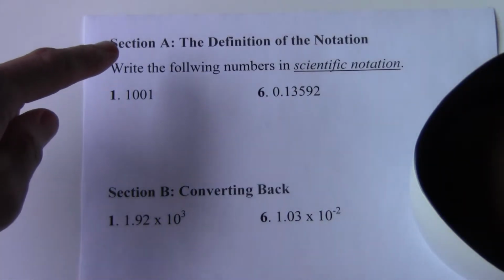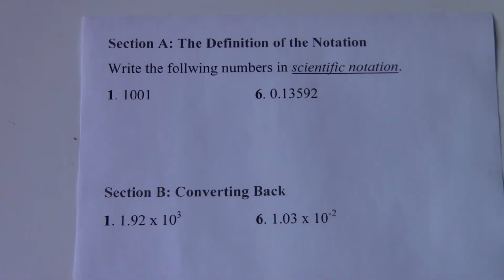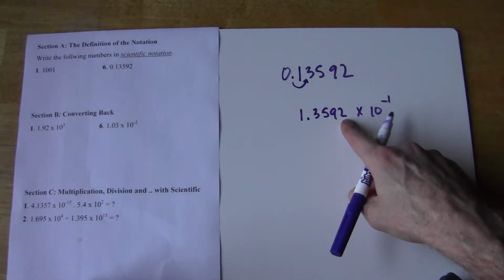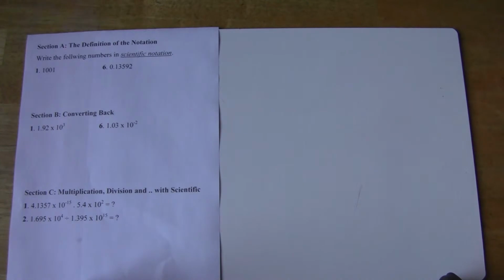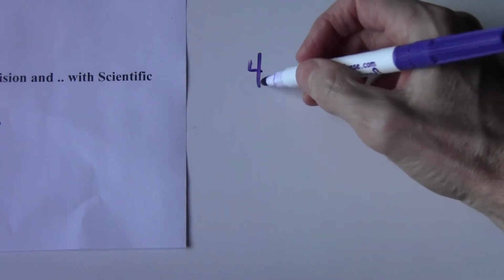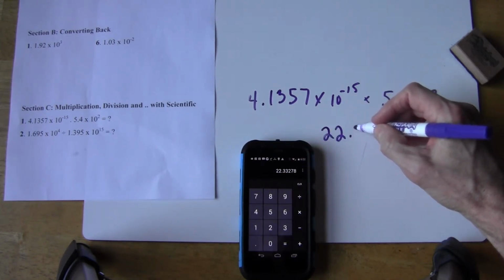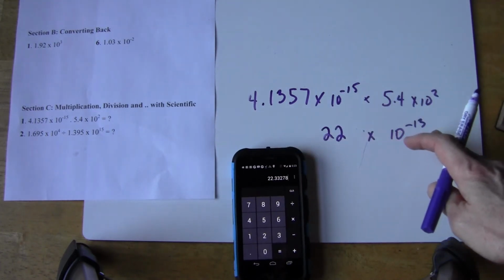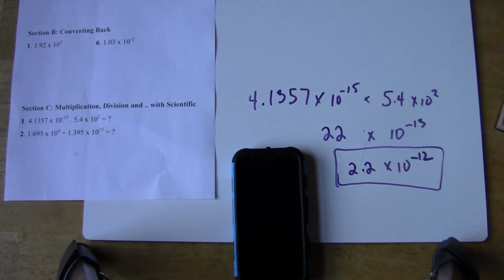Scientific Notation Tutorial